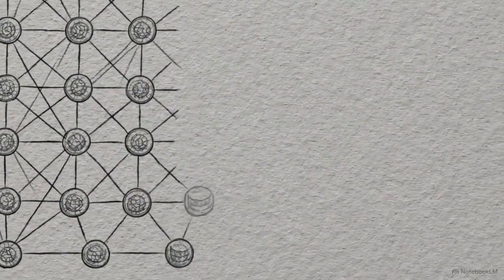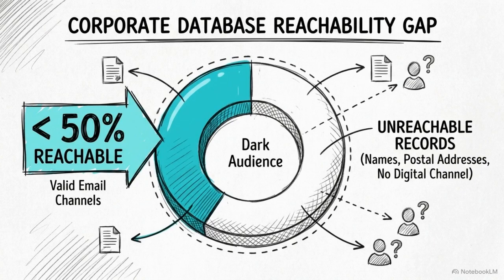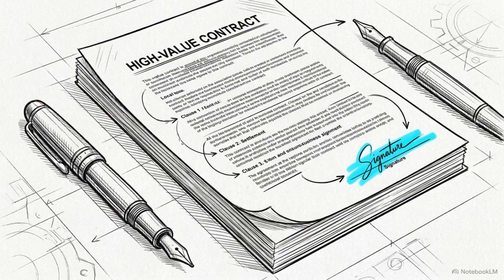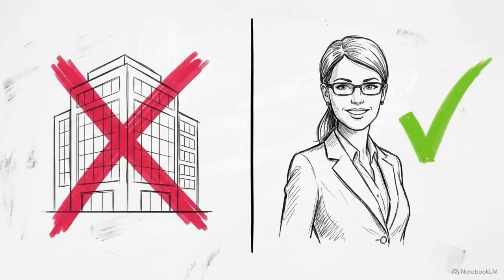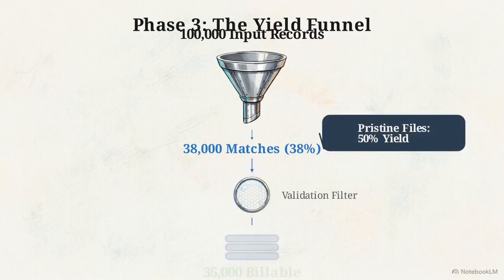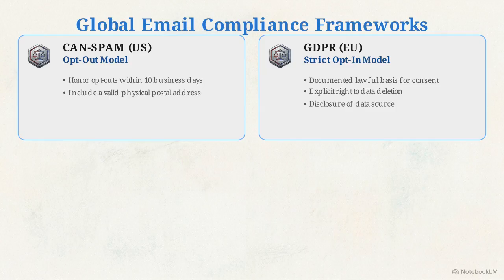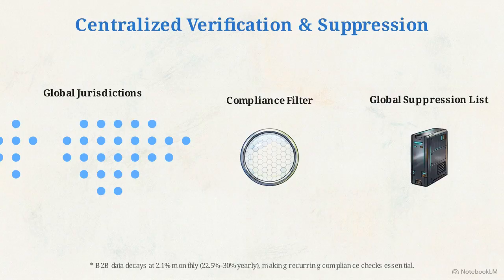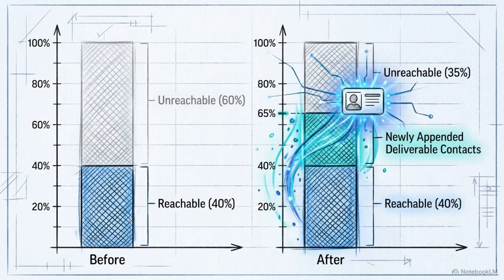What Is Email Appending? 📧 How to Grow Your Email List & Improve Marketing Results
Are you missing email addresses in your customer database? 🤔

In this video, we explain what email appending is, how it works, and why businesses use it to improve email marketing performance, increase customer engagement, and maximize the value of their existing data.

You'll learn:
✅ What email appending is
✅ How the email append process works
✅ The benefits of enriching your customer database
✅ How email appending can improve marketing ROI
✅ Best practices for maintaining accurate contact data

Whether you're a marketer, sales professional, or business owner, understanding email appending can help you reach more customers and create more effective marketing campaigns. 🚀